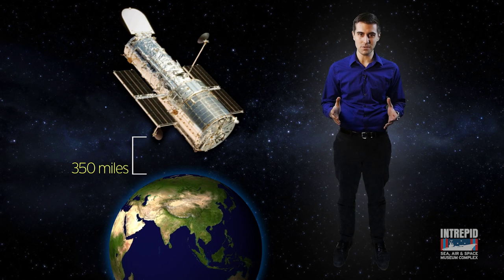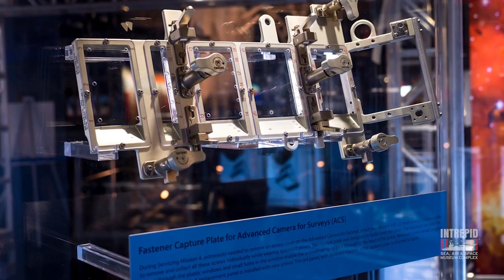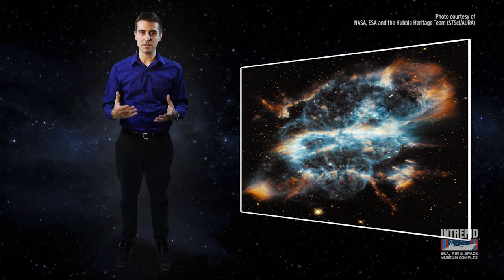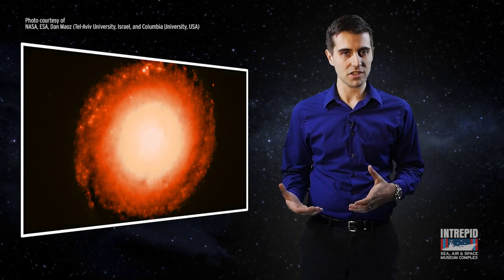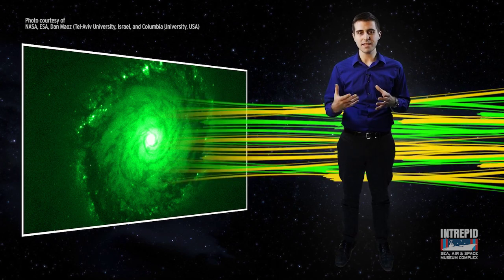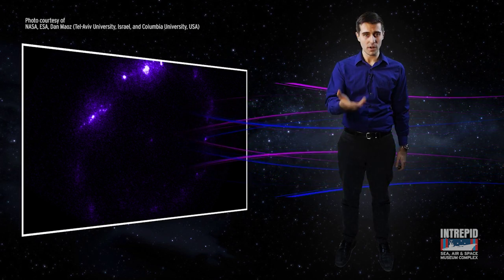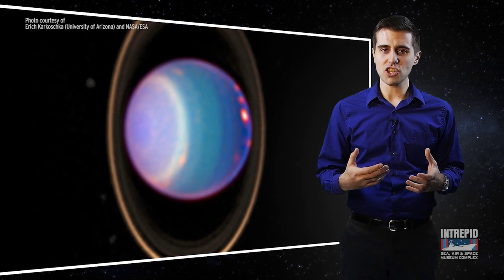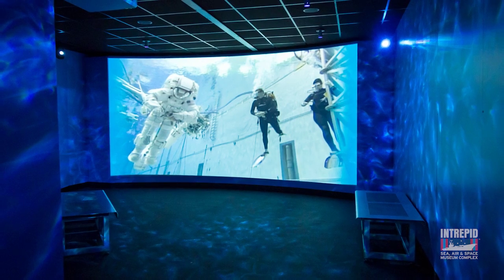Inside Intrepid Education: How Hubble Works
In April 2015, the Hubble Space Telescope celebrates 25 years of producing amazing images of space. But how are those images created, when many of the wavelengths of light cannot be seen by the human eye? Learn about that process from Intrepid Educator Stuart McNiell in this Inside Education video.